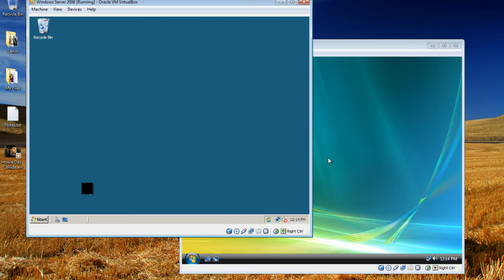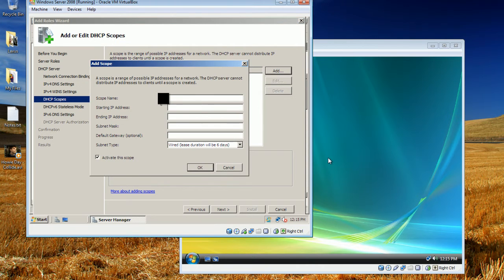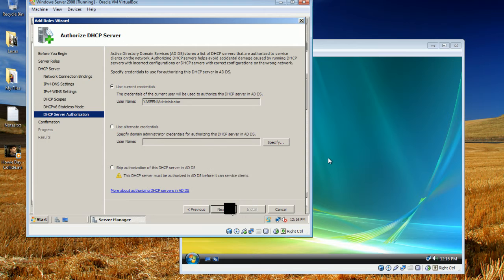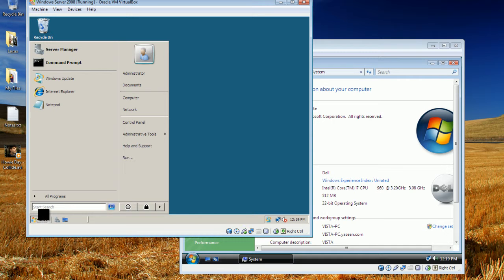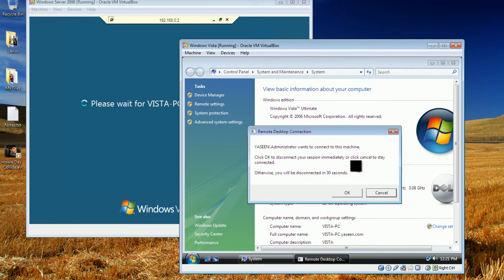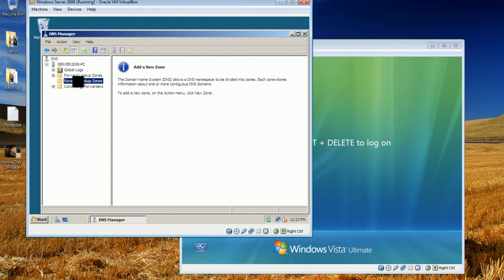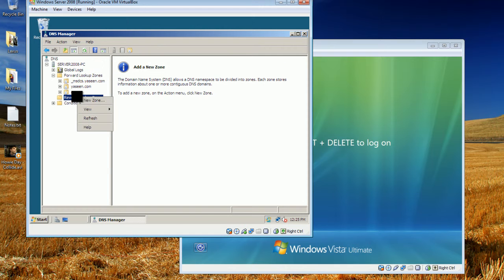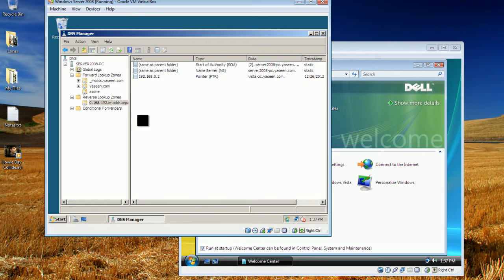DHCP & DNS and Remote Desktop